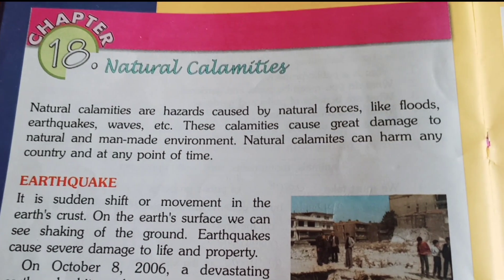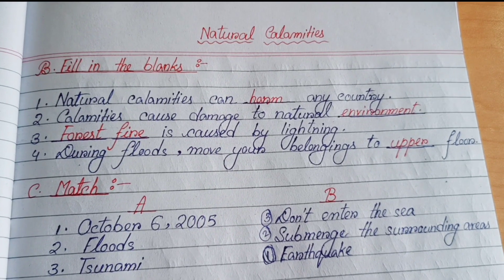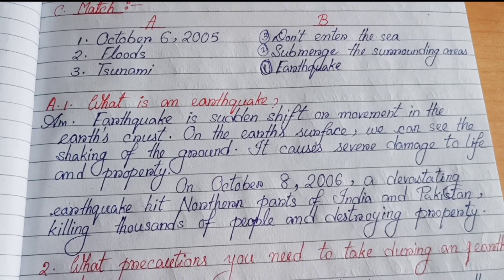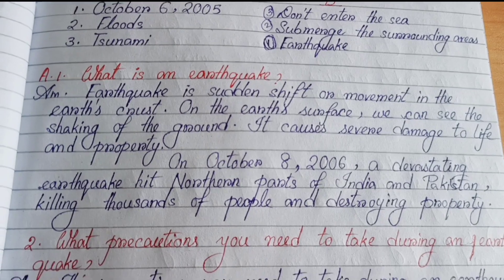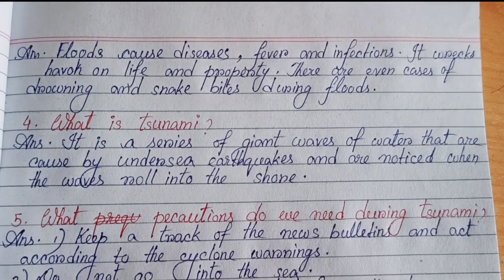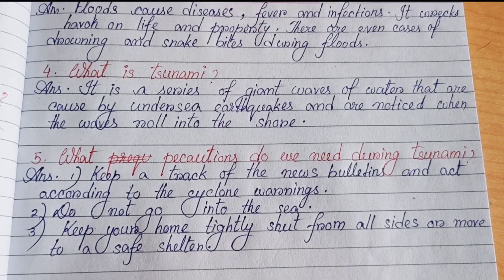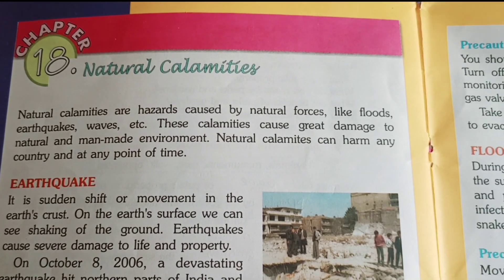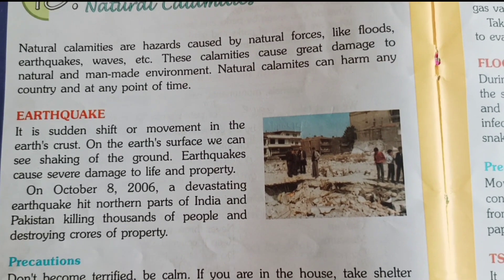Natural Calamities Question Answer Class 5 EVS Chapter 18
In this video you will get Natural Calamities Class 5 EVS Question Answer.
You will get to know about class 5 evs Natural Calamities inside question answer.

Natural Calamities
Natural Calamities class 5
natural calamities question answer
Natural Calamities class 5 EVS chapter 18
natural calamities class 5 evs chapter 18 question answer